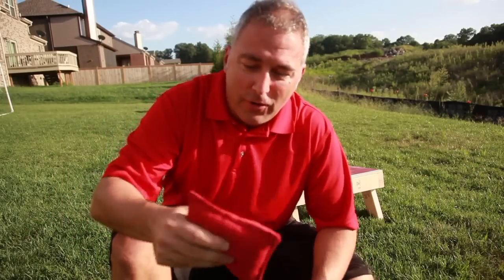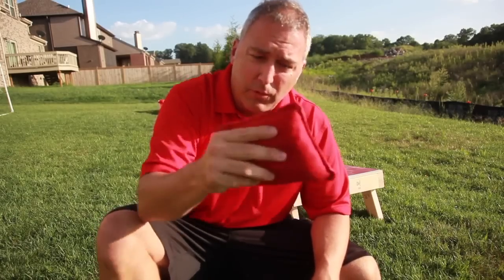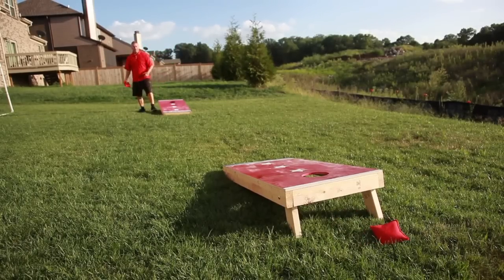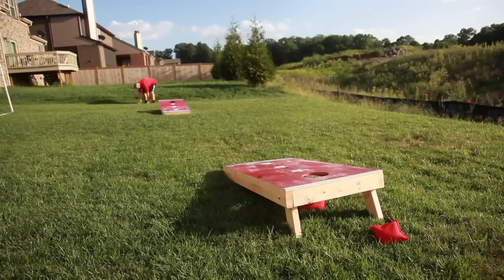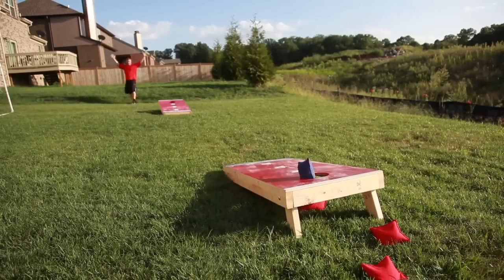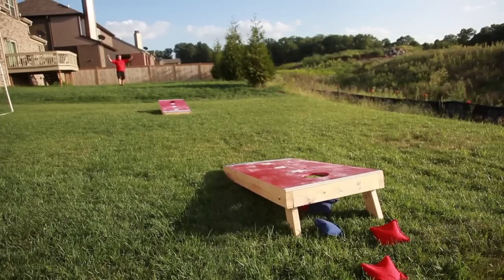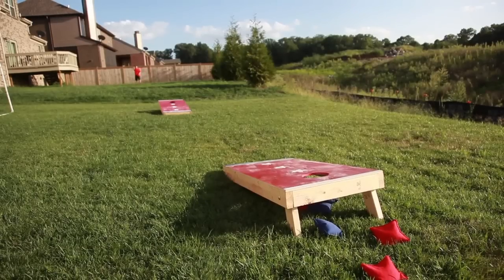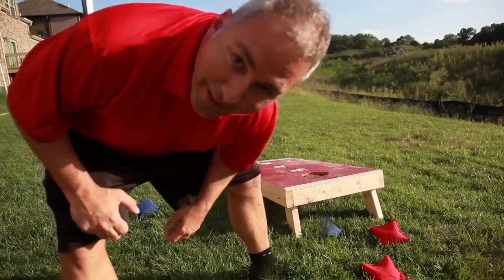How to Have a Better Cornhole Toss | Corn hole Bean Bags Tossing Tips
Do you want a Cornhole tip or corn hole strategy that will hopefully improve your Cornhole tossing game?  It should allow you to be more accurate with your bean bags when toss or throwing them towards the wooden corn hole boards with a hole in them.

If you've ever played corn hole you might be thinking about ways to  improve throwing the bags.  Luckily for you this video will show you that it is all in how you grip the bean bag, corn bag or baggo bags when you toss.

Learn how to throw a corn hole bag.  Watch corn hole tricks.

corn hole tossing tips, bean bag toss, corn hole tip, tips for playing cornhole,